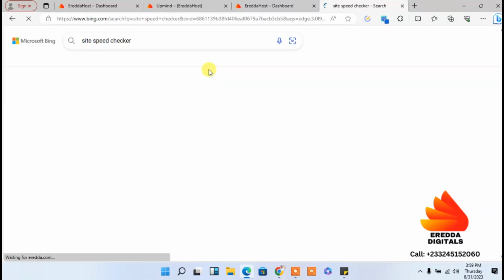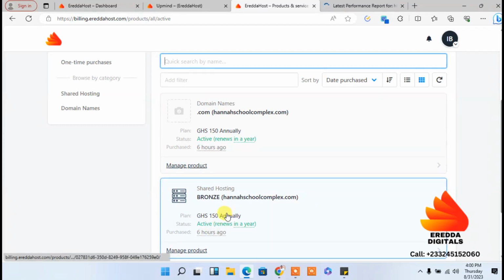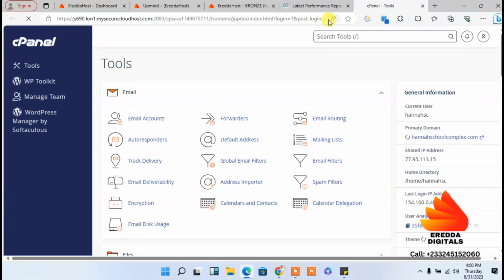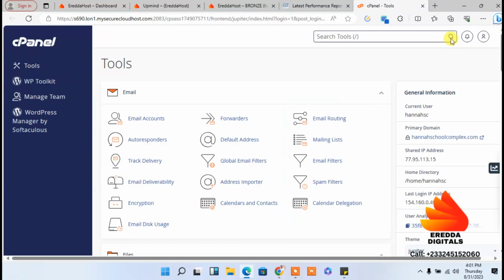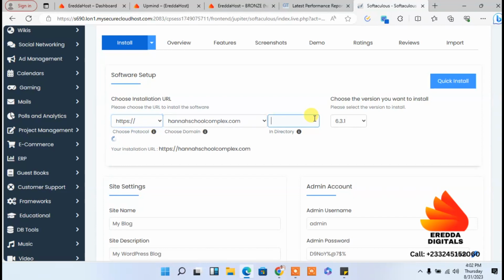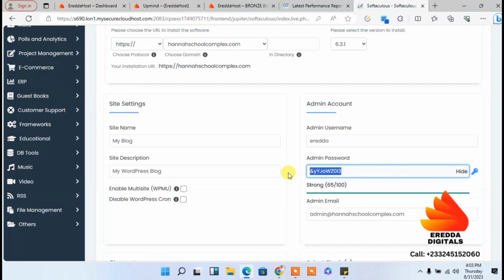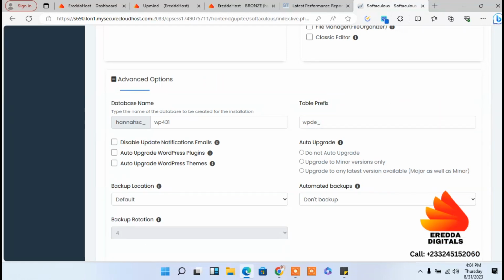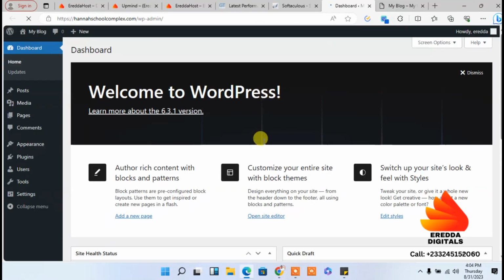How to install WordPress on the Cpanel